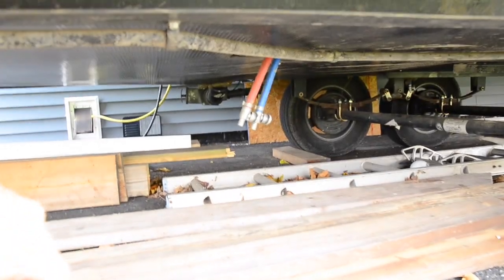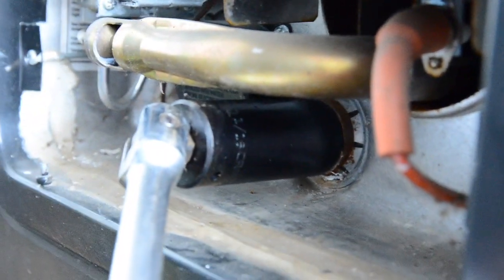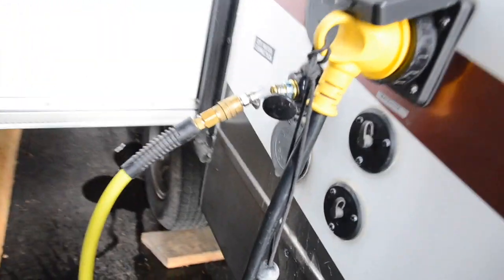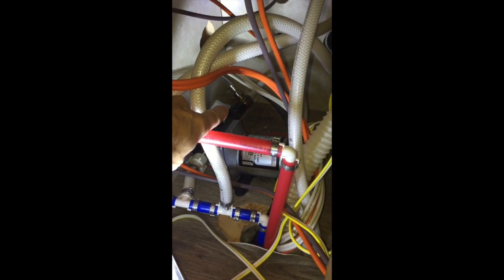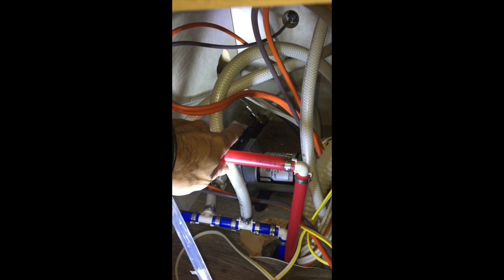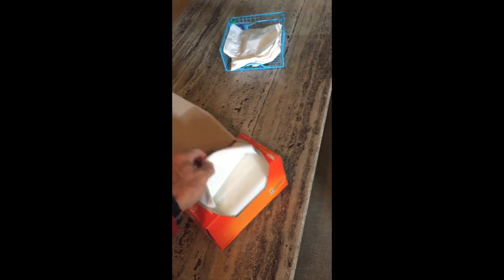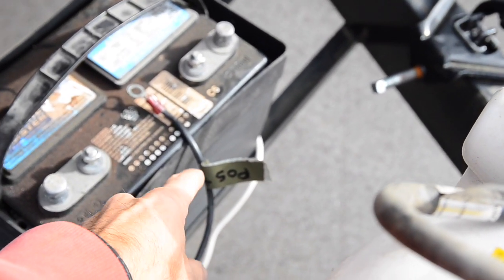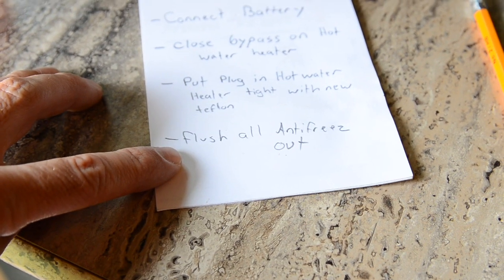How to Winterize or close up camper and keep CRITTERS away for less than $10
*I'm going to show you how to winterize your camper or close down, and show you a few extra things to get ready for the winter.

water blow out, air compressor connection with valve

water blow out, air compressor connection without valve

dryer sheets

Dewalt tool kit

go to Lowes, Home depot, or Walmart to buy the RV antifreeze

updated 4-10-20